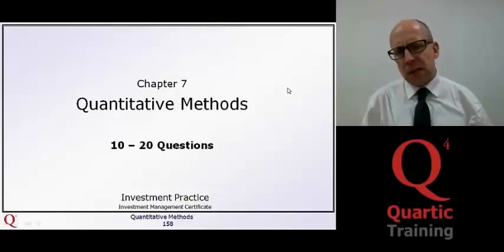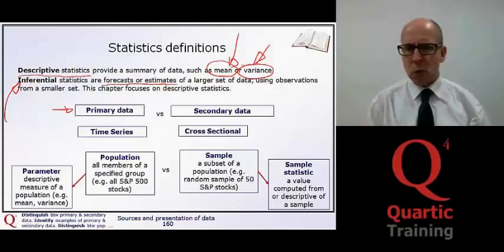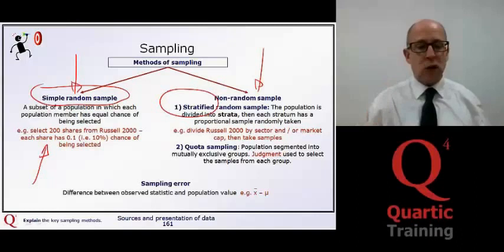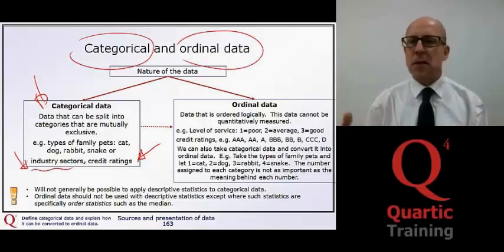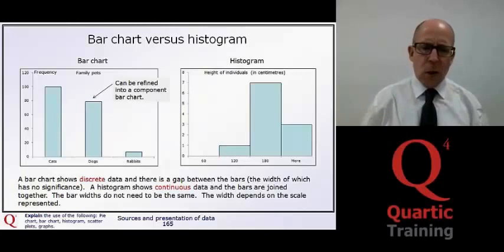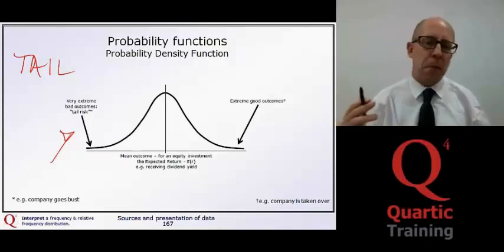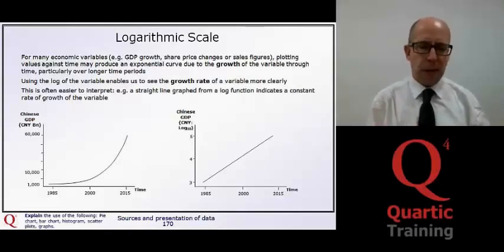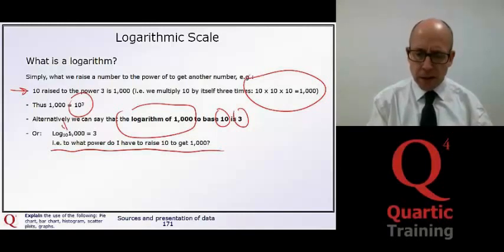The Investment Management Certificate (IMC) - Investment Practice (IP)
The Investment Management Certificate (IMC) is the most widely recognised qualification of its kind in the UK.

The profession's benchmark entry-level qualification, the IMC is used by most leading investment firms to demonstrate competence for regulatory purposes. The IMC offers an excellent foundation to careers in the investment profession. Many IMC holders continue their professional development by studying for the Chartered Financial Analyst (CFA) Program.